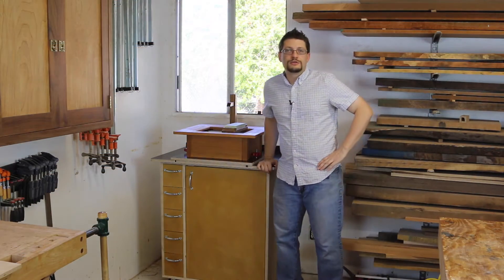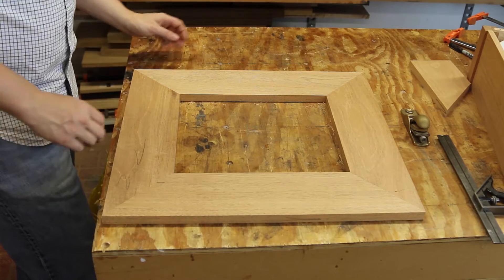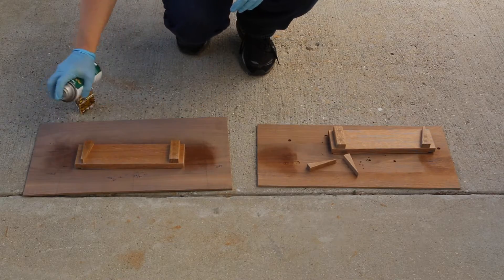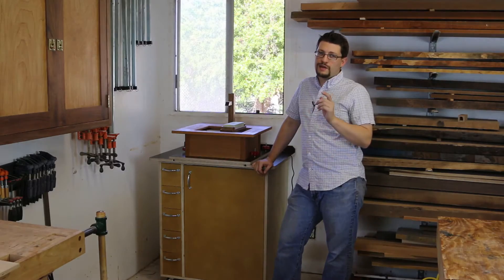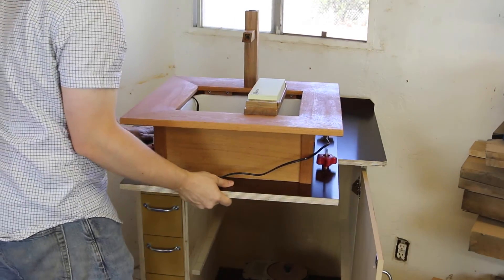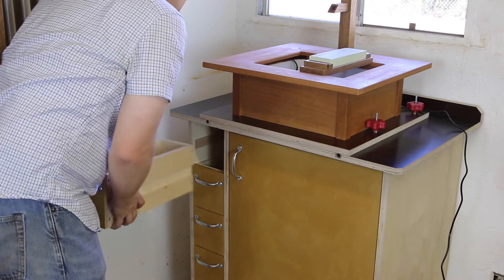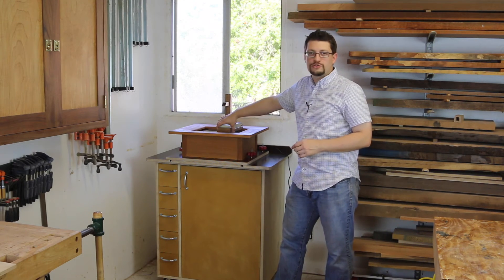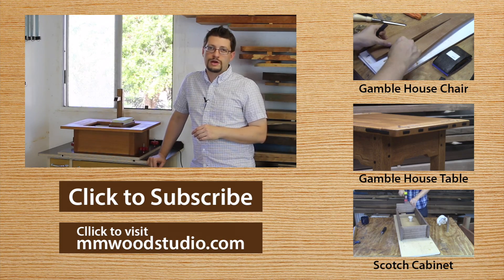Dedicated Sharpening Station Project Preview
This is a preview video for the Dedicated Sharpening Station Project.

Want to buy the project plans and access to all of the videos?

Link to the pump I use

In order to do good work, we need sharp tools. For years, I have wanted to make a dedicated sharpening station. In this project, we will start by building a sharpening pond. With that built, we will turn our attention to a dedicated cabinet that can hold both the pond, a grinder and had a bank of drawers for all of your accessories.

In this class you’ll learn:

• Build a base and top for the pond
• Build a spigot out of oak
• Create stone holders
• Make a multipurpose shop cabinet
• And more!

What you will get with this class:

• A detailed project plan
• Step-by-step videos
• Stream or download each chapter in HD
• A project specific forum to discuss, ask questions and more
• A source list of where to find everything you need for this project